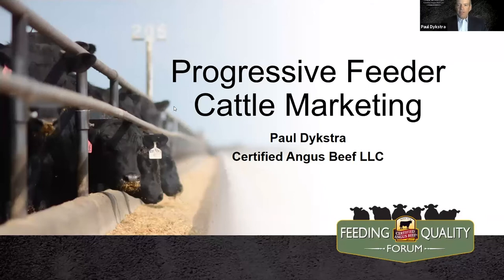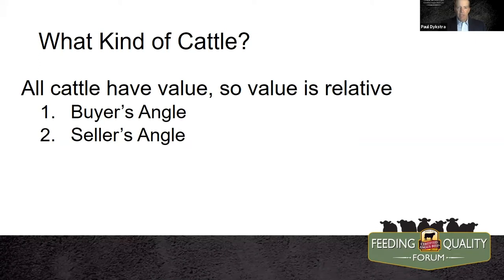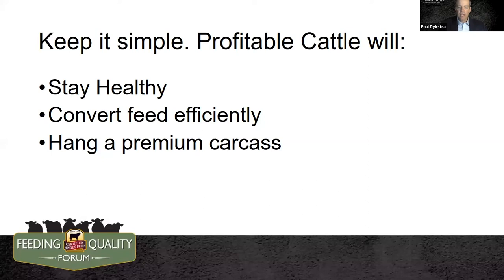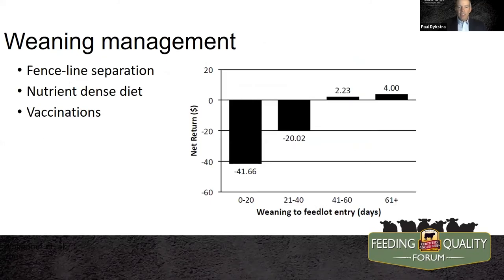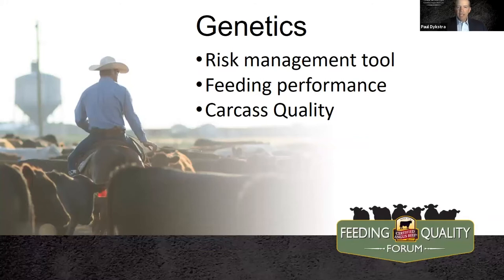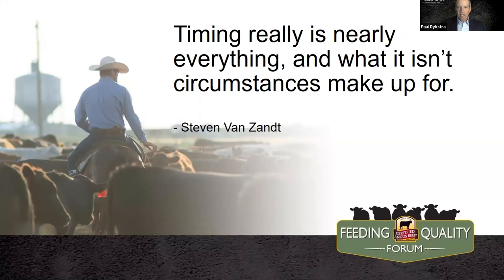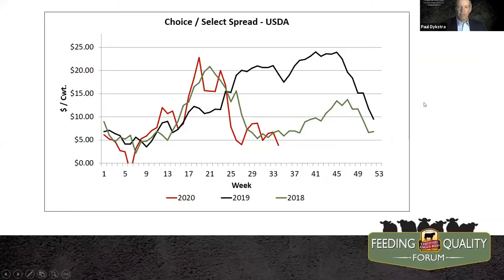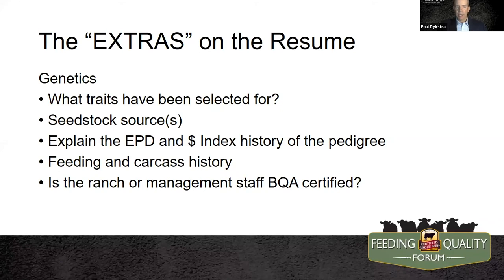Paul Dykstra shares Progressives Feeder Calf Marketing Basics at FQF 2020 Webinar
Paul Dykstra, assistant director for supply management and analysis, shared progressive feeder calf marketing insight at the 2020 Feeding Quality Forum webinar. For many producers, retained ownership is simply not an option for them to fully realize the value of their high-quality feeder cattle. Luckily, it’s not the only way commercial producers can be profitable. Paul will share his insight on building an effective feeder calf resume and the value of cultivating good cattle feeder relationships to maximize your cow-calf investment.

For more event coverage, visit FeedingQualityForum.com.